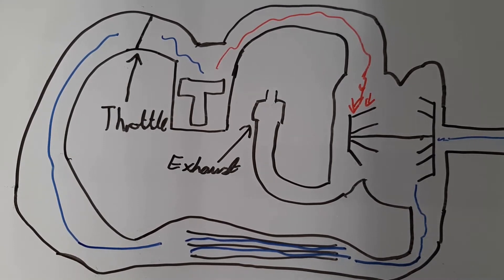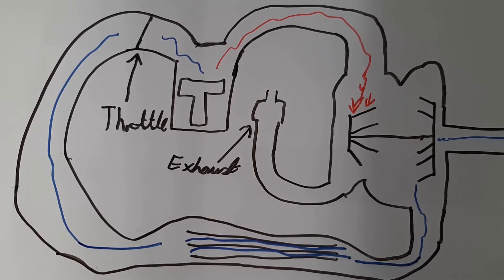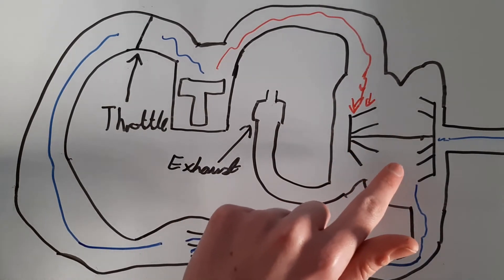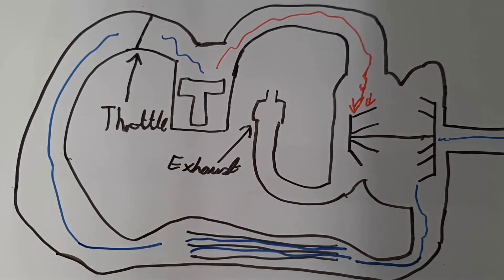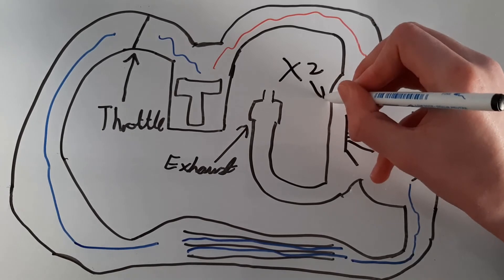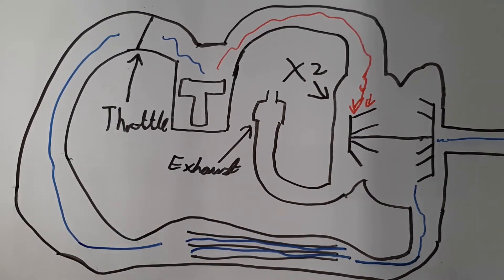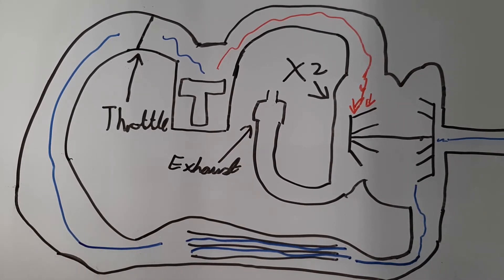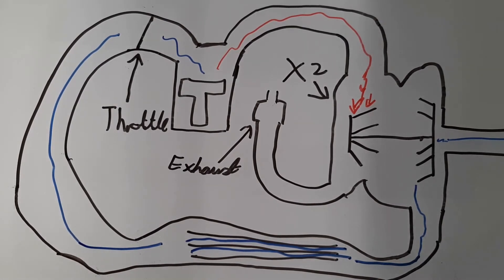What is Turbo Lag?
In this video, find out what turbo lag is and how we can reduce it.